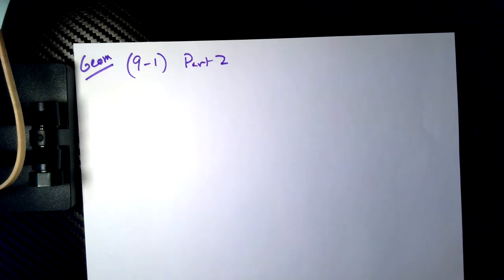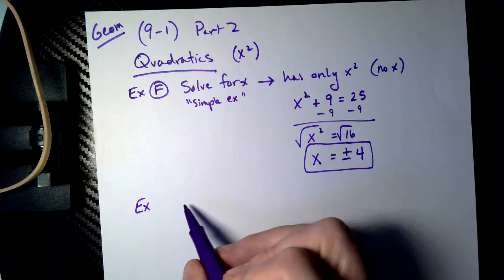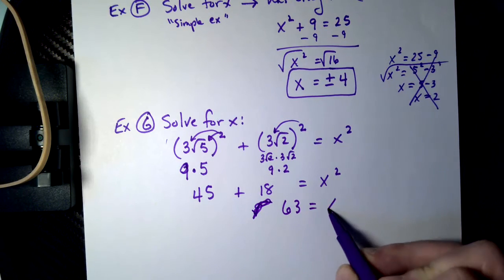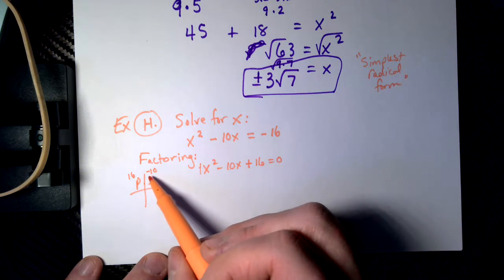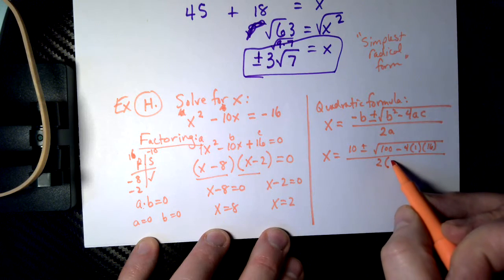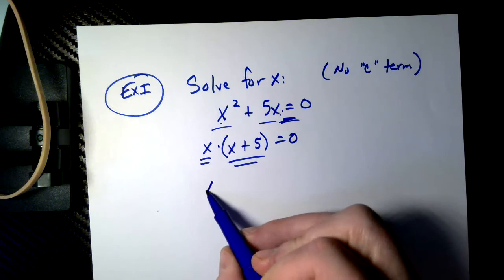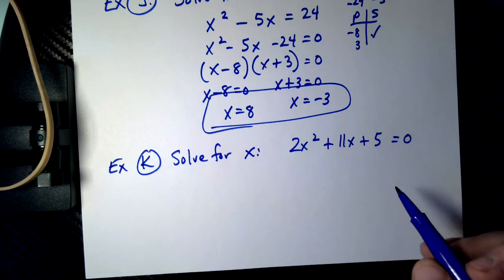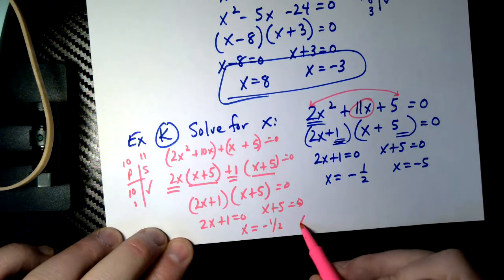Geometry -- Section (9-1) Notes Part 2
Simplifying radicals and solving quadratics review